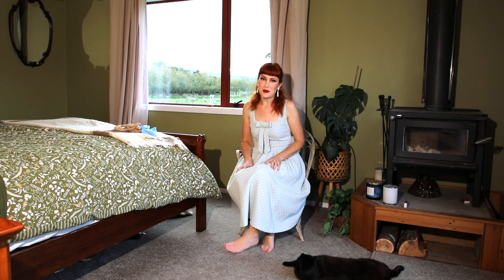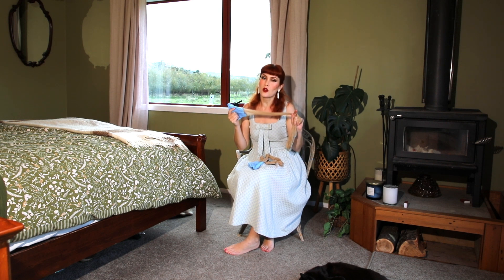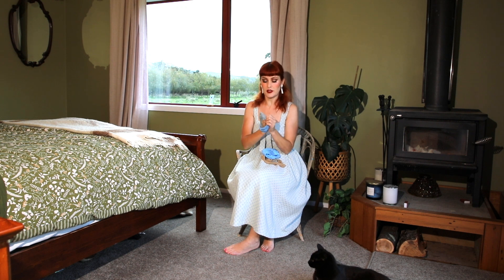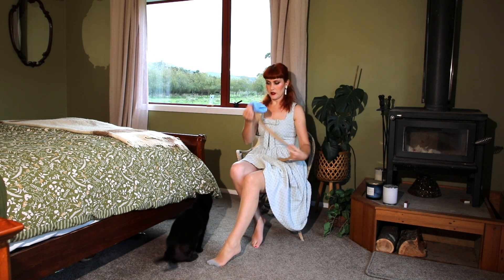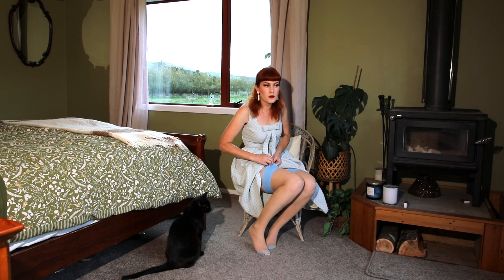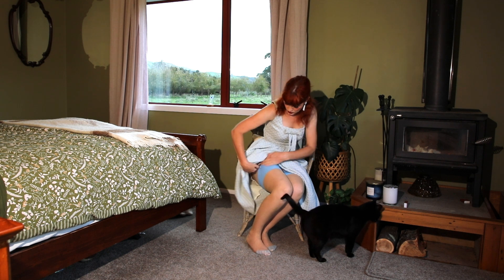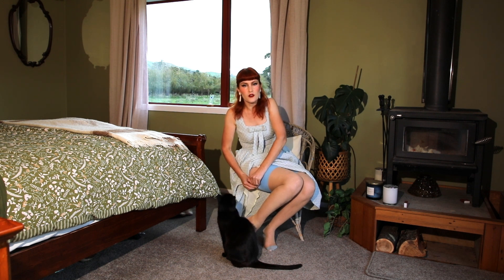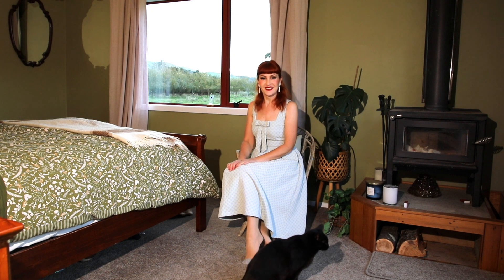Miss Corsair Debonair - Trying on What Katie Did seamed stockings in sky blue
The sky blue seamed stretch nylon stockings by What Katie Did (UK) are a great colour that goes with so many of my Pinup dresses. In this video I add them to a Tailor and Twirl pale blue and cream dress for a perfect match.  This video is not sponsored, I'm just a big fan of the brand and the New Zealand retailer.